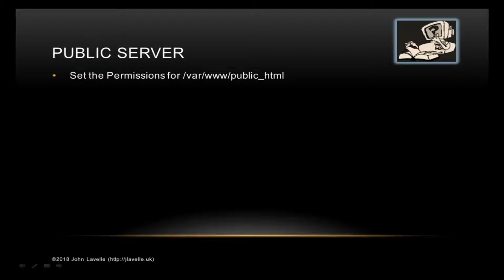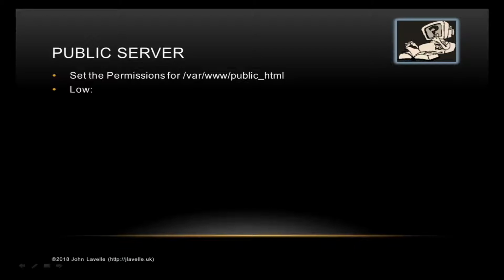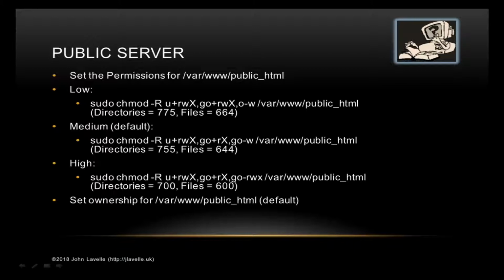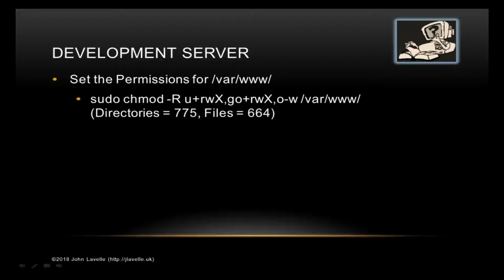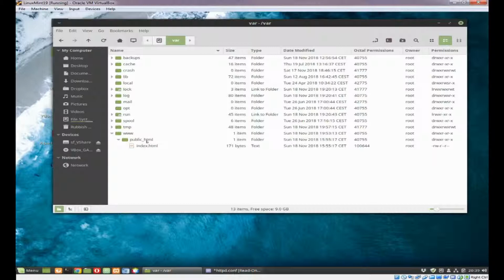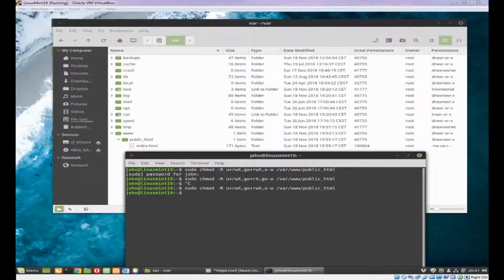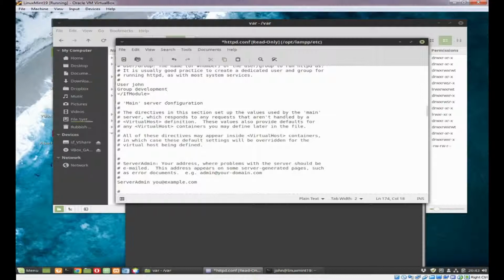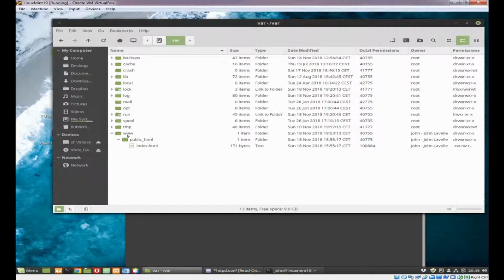Using 777 and 666 is suicidal!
Using 777 and 666 is suicidal for Apache2! Learn how to correctly configure the Directory, File Permissions and Owners.

You may also be interested in learning more about Apache with the Apache 2 Pocket Reference: For Apache Programmers & Administrators (Pocket Reference (O'Reilly)) book from Amazon